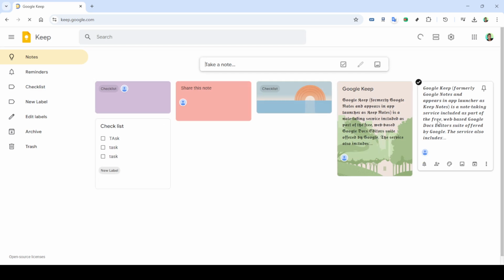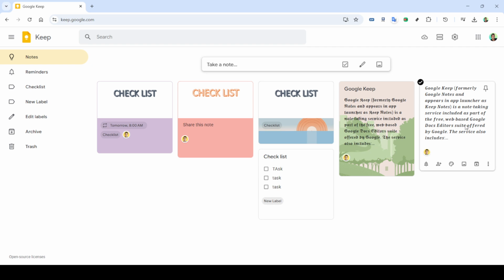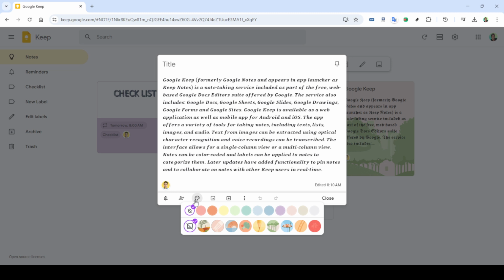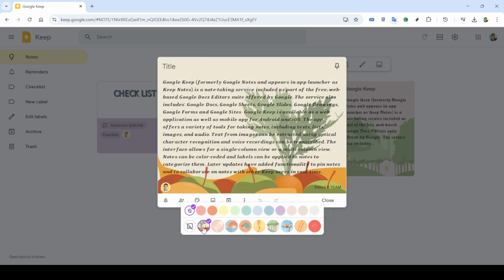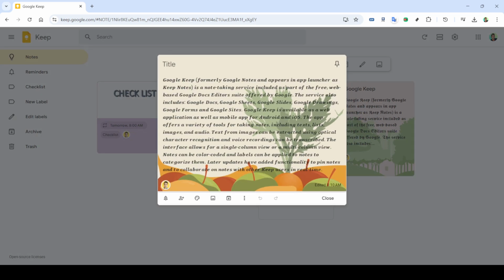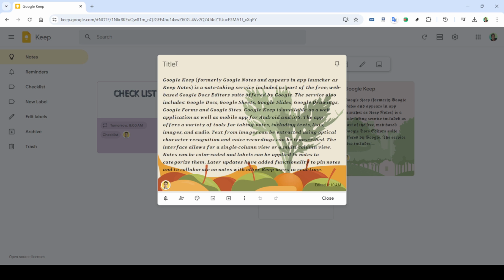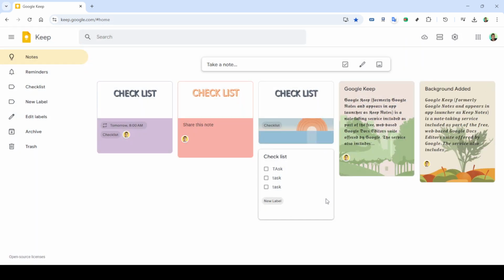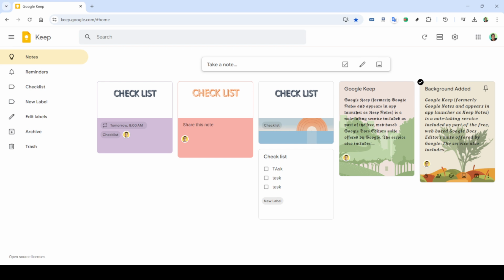How to Add a Background Image in Google Keep [2025 Full Guide]